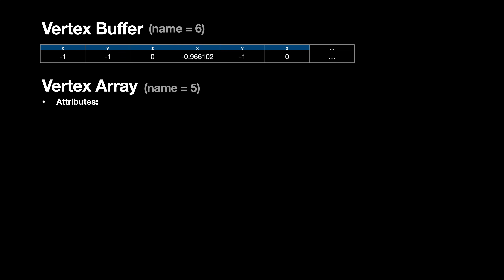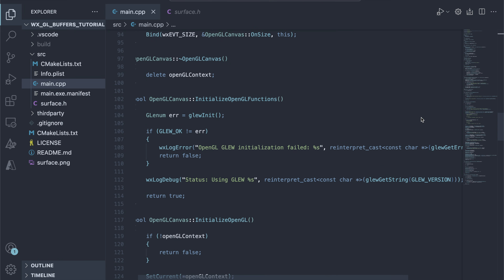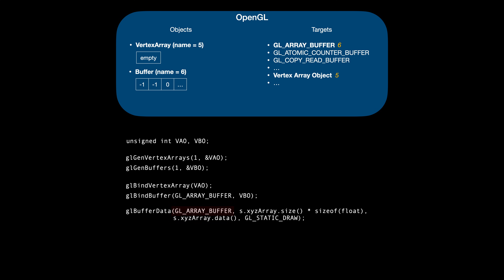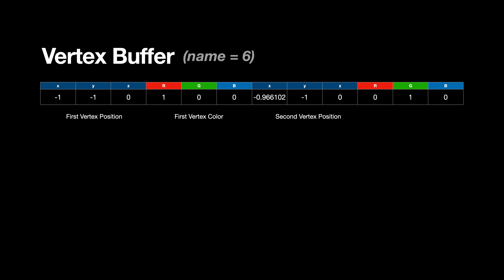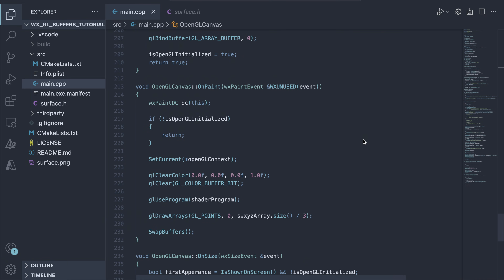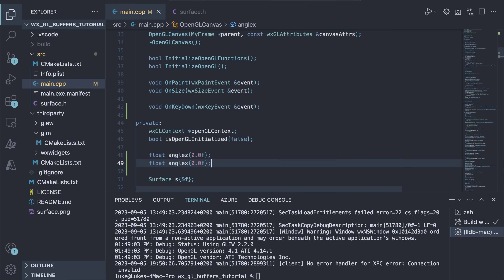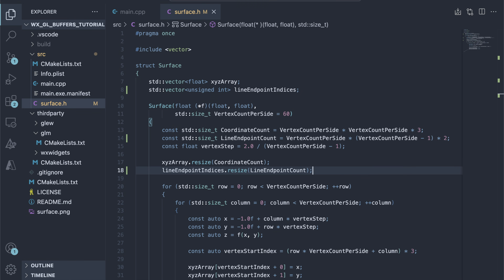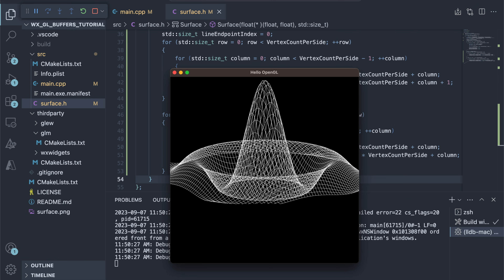From CPU to GPU: Understanding Data Transfer with Buffers in OpenGL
In this tutorial, we will explore the core concepts of Vertex Arrays, Vertex Buffers, and Element Buffer Objects in Modern OpenGL. Through a detailed step-by-step walkthrough, you will gain a comprehensive understanding of these essential elements. Once we've mastered these concepts, we'll apply our newly acquired knowledge to render a surface chart step by step, from a flat grid to dynamic rotations in 3D.

0:00 Let’s Build a 3D Chart
0:30 Data Layout
2:18 Buffers and OpenGL States
9:18 Drawing the Array
9:30 Introducing a Surface
10:29 GLM for 3D Math - CMake’s ExternalProject
10:57 Rotating the Chart Using the Arrow Keys
12:35 Indexed Drawing with Element Buffers
15:27 Final Surface Chart